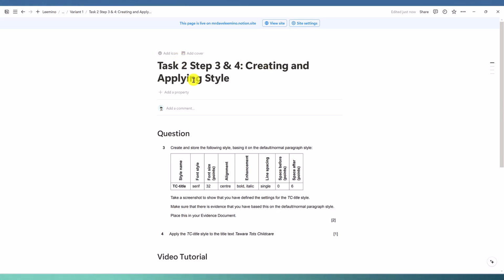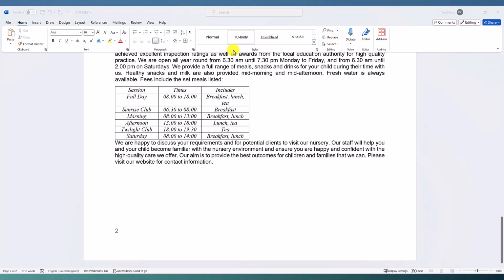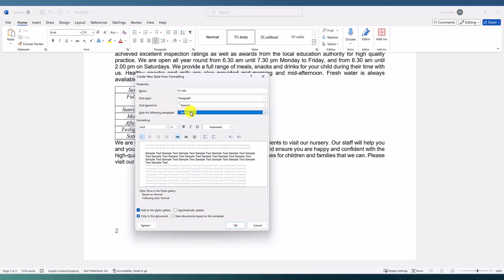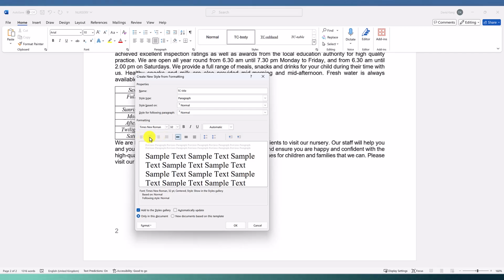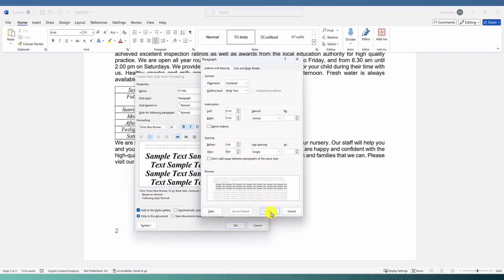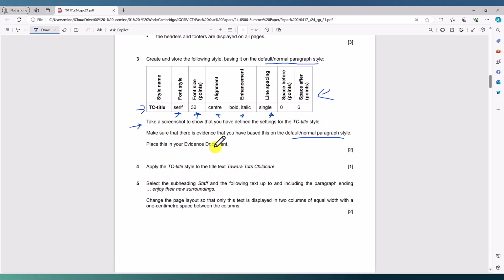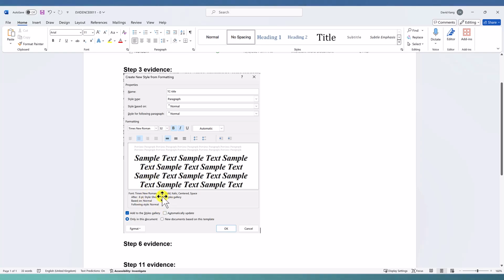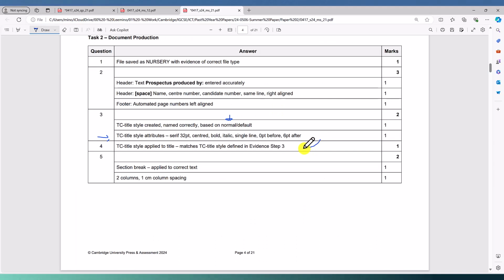Cambridge IGCSE 0417 ICT: 2024 May/June Paper 2 Variant 1 - Task 2 - Step 3 & 4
Task 2 Step 3 & 4: Creating and Applying Style

This tutorial takes you through the initial stages of the examination - from setting up Task 2 Step 3 & 4. Perfect for students aiming for top marks in their ICT practical exam, this step-by-step video ensures you're well-prepared for success.